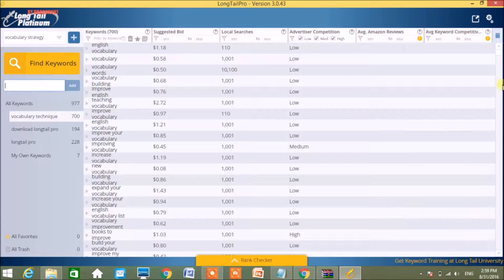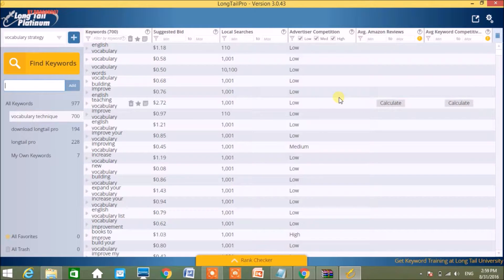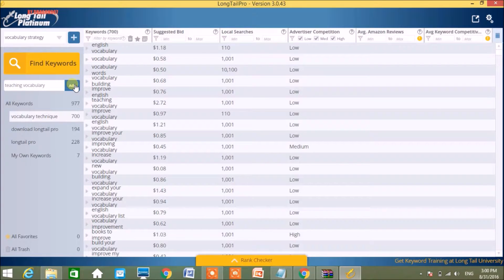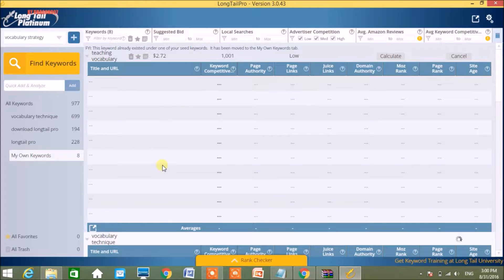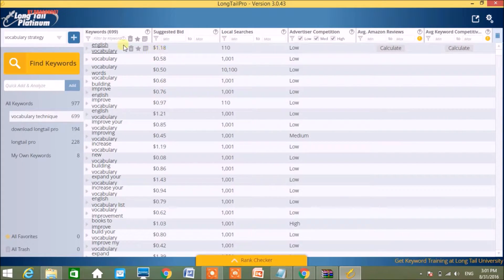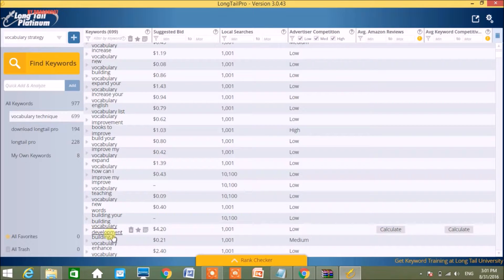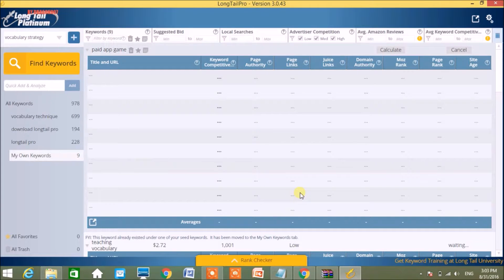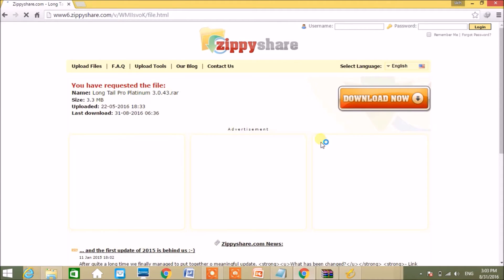The best long tail search tool Free download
Free download Long tail pro the best keyword search tool.